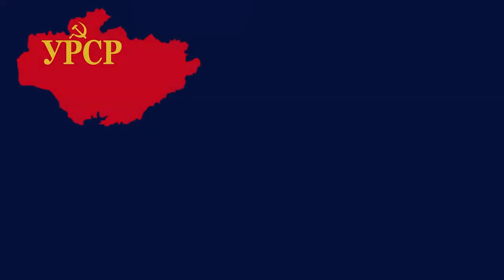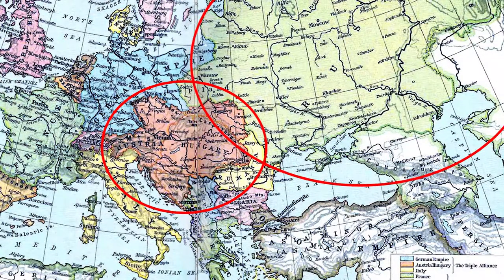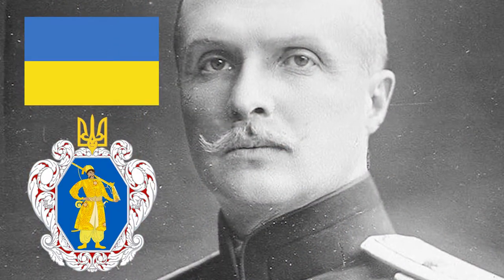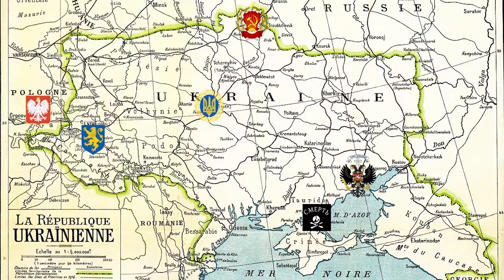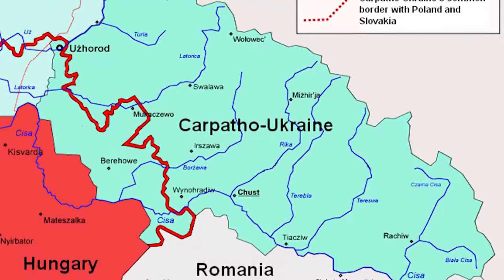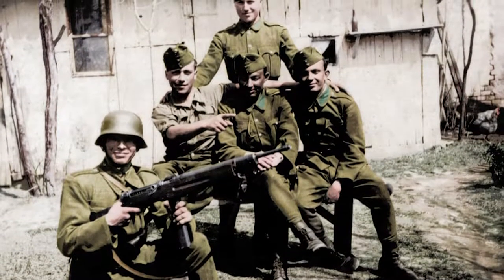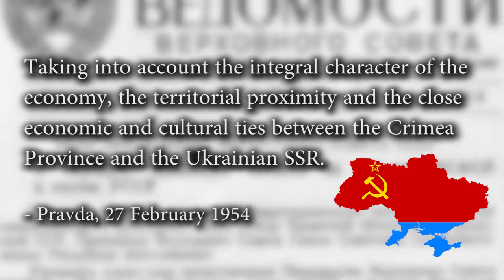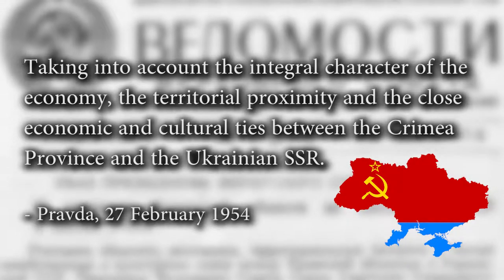Territorial Change of Ukraine - From Soviet Republic to Independent State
Why did Ukraine leave the Soviet Union? For that we need to take a look at the territorial evolution of Ukraine. In the history of Ukraine this country once belonged to the Russian Empire before the First World War. During WW1 Ukraine was partly overran by the Germans. In 1917 the Russian Revolution took place. After the bolsheviks seized power they also wanted to take control of Ukraine. But the Treaty of Brest-Litovsk left Ukraine under the German sphere of influence. Meanwhile the Ukrainian People's Republic, or Ukrainian National Republic (UNR), was created. The Ukrainian War of Independence involved many other parties: Poland, White Russian Armies and Nestor Machno's Black Army (the anarchists). During this conflict many short-lived states existed. It made Ukraine part of the Soviet Union. When Stalin was in charge of the Soviet Union he created a man-made famine in which millions of Ukrainians died. This was called the Holodomor. Over the course of the 1930s the Great Terror (Great Purge) would claim many Ukrainian lives. In June 1941 Nazi Germany launched Operation Barbarossa. Ukrainian nationalist Stepan Bandera declared Ukraine independent but this state was very shortlived. Ukraine was conquered by Nazi Germany but after the Battle of Stalingrad the German army retreated. Ukraine became a Soviet republic again. With the dissolution the Soviet Union Ukraine left the Soviet Union. Ukraine became in 1991 an independent country. Yet, from the 2000s two revolutions took place: the Orange Revolution (2004) and the Euromaidan Revolution (2014). Russia annexed Crimea and the War in Donbass began. The war in Eastern Ukraine is still going on today...
History Hustle at Home presents: Territorial Change of Ukraine - From Soviet Republic to Independent State.

SOUNDS
Freesound.org.